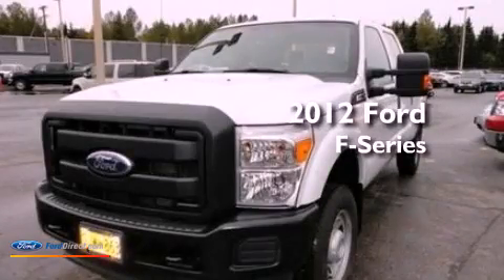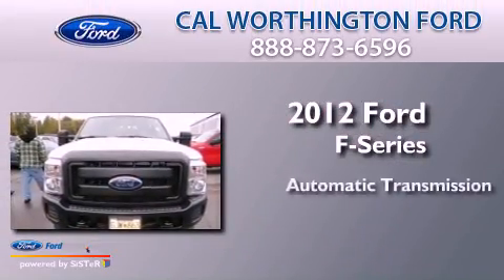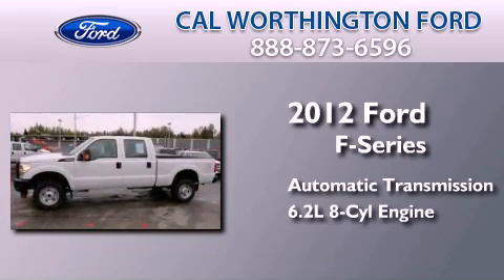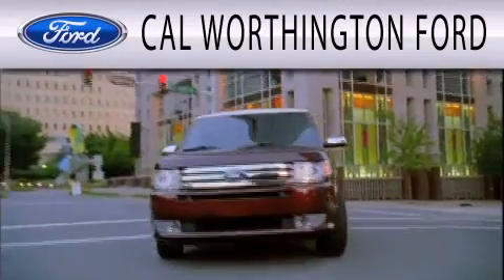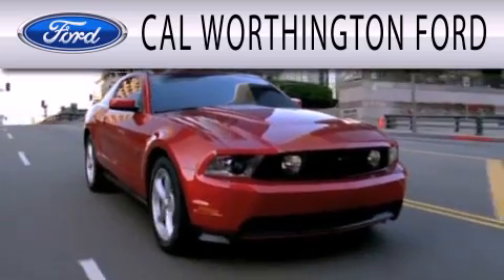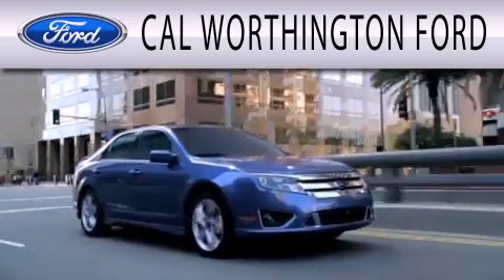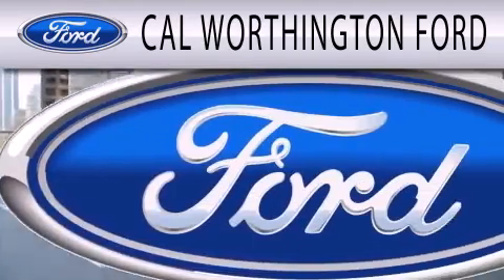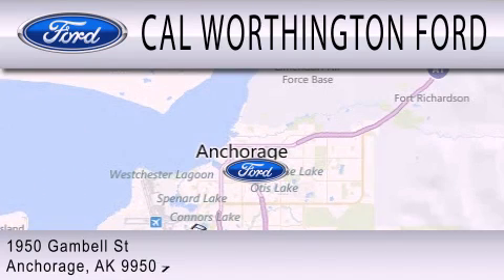2012 FORD F-350 Anchorage AK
Year : 2012
 Make : FORD
 Model : F-350
 Engine : 6.2L V8 16V MPFI SOHC FLEXIBLE FUEL
 Trans . : 6-SPEED AUTOMATIC
 Exterior : WHITE
 Miles : 7,002

 Stock : Q0193